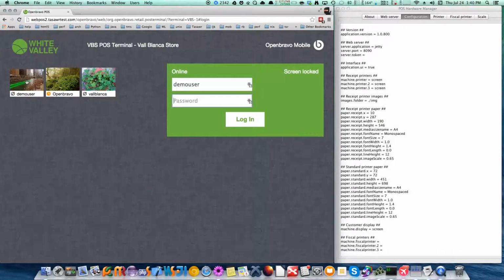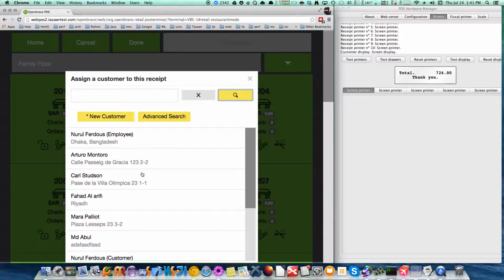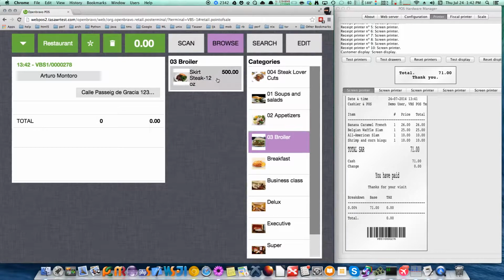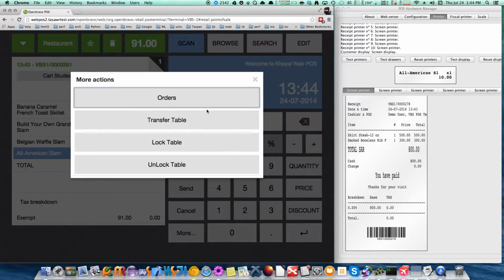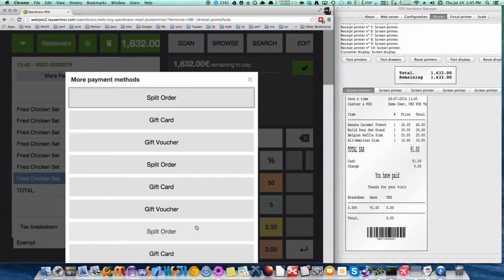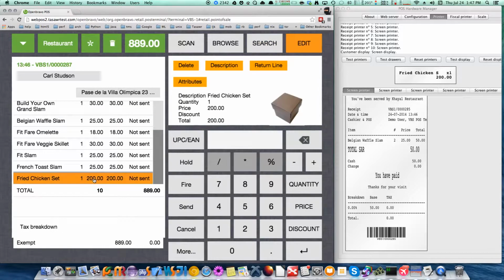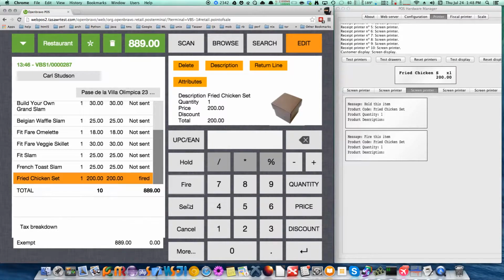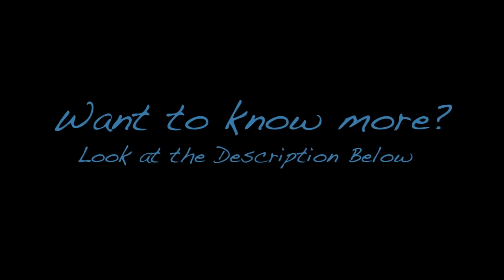Restaurant Chain Web Point of Sale Software Demo